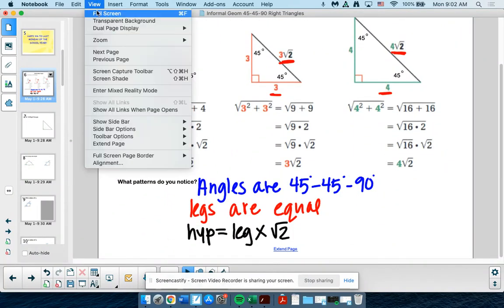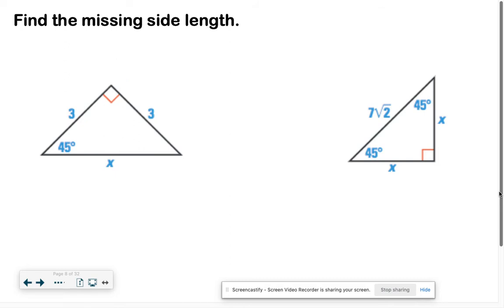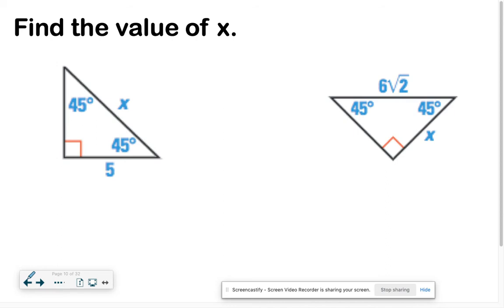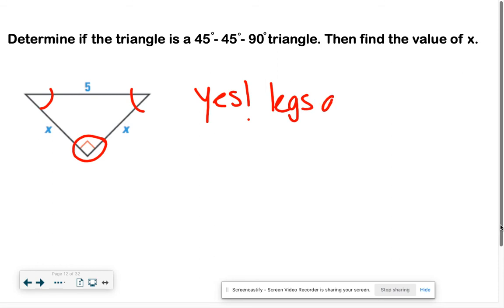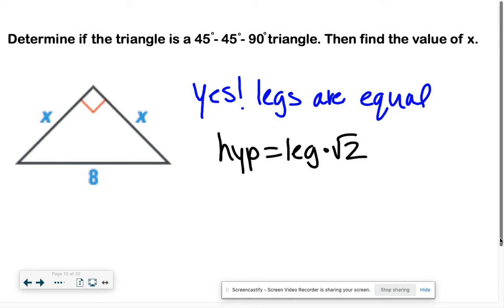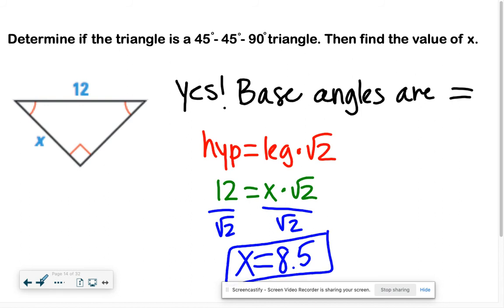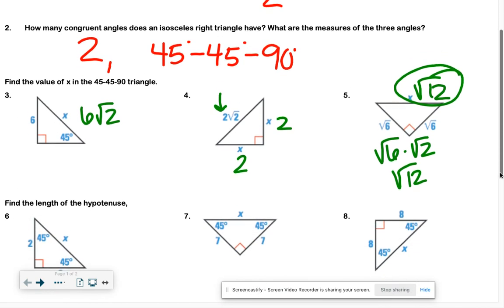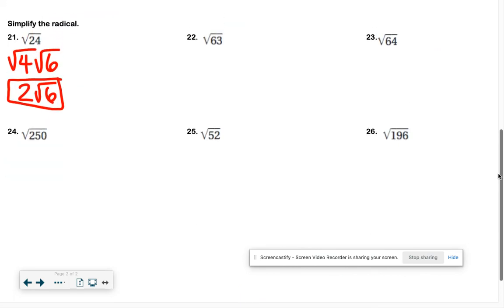Informal Geom: 45-45-90 Triangles